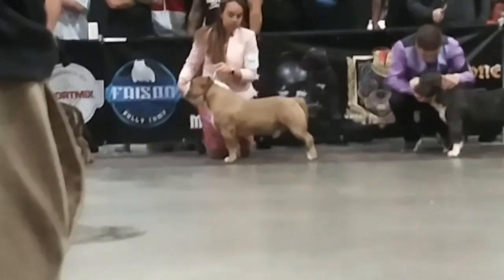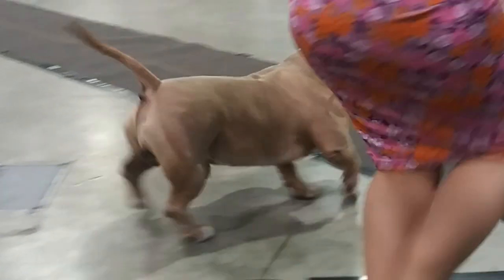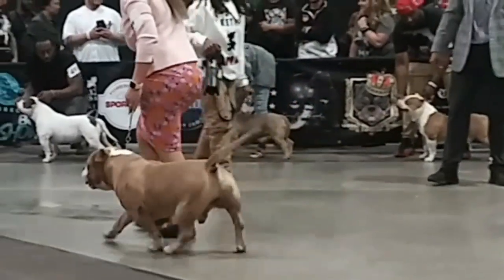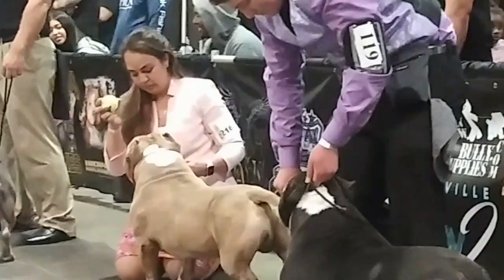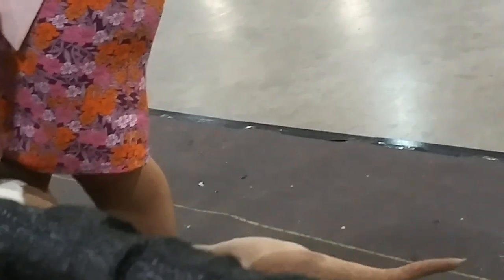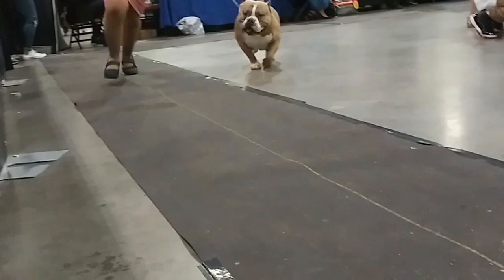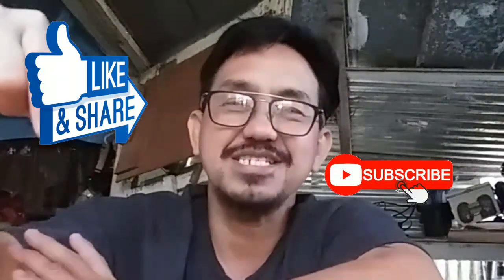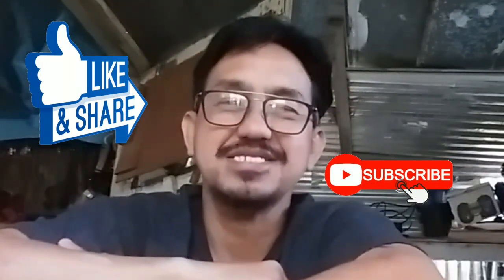ABKC STANDARDS & STRUCTURE IN A NUTSHELL. GR CH BLEU SHOWING WHAT THE STANDARDS ARE.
IN ORDER TO SUCCEED IN AMERICAN BULLY GAME. WE NEED TO FOLLOW THE BREED STANDARDS. THE RULES ARE MADE TO BE FOLLOWED AND APPLIED. GRAND CHAMPION BLEU IS THE EPITOME OF THE STANDARDS